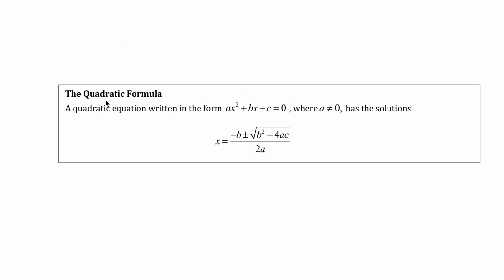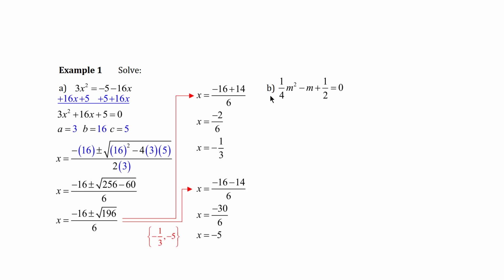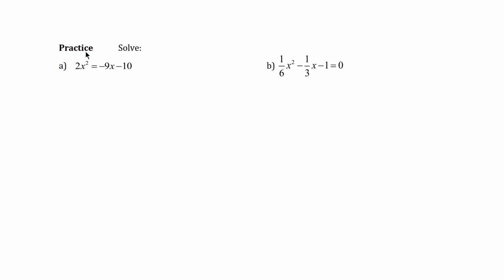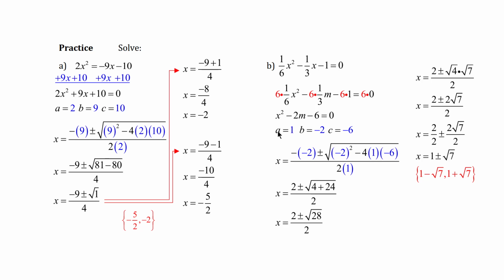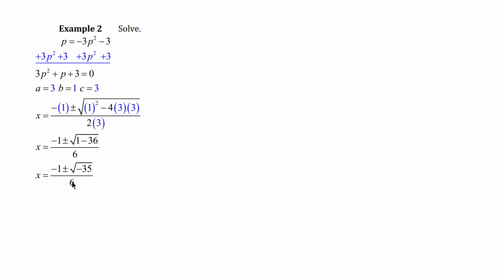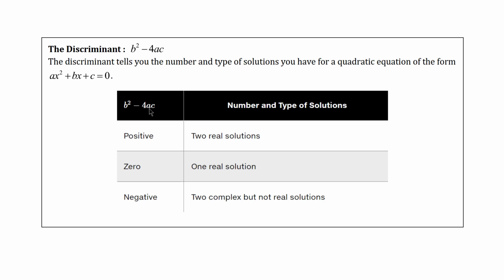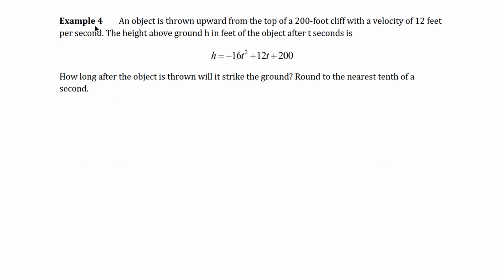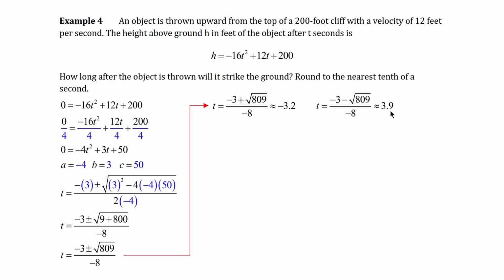Section 8.2 Solving Quadratic Equations by Using the Quadratic Formula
Table of Contents:

00:00 - Intro
00:30 - The Quadratic Formula
01:02 - Example 1
06:32 - Practice 1
07:02 - Practice 1 Solutions
11:27 - Example 2
13:23 - Practice 2
13:43 - Practice 2 Solutions
15:36 - The Discriminant
16:22 - Example 3
18:44 - Example 4